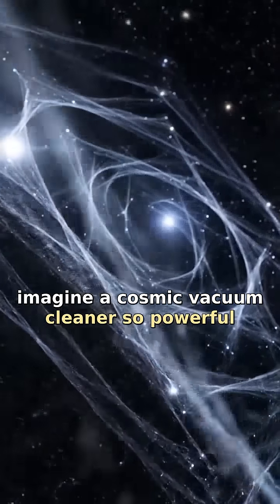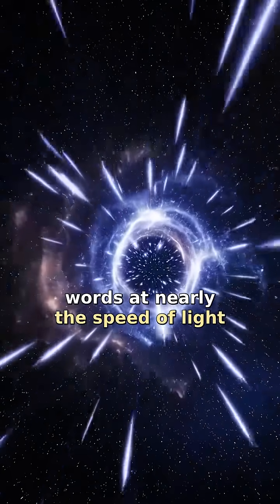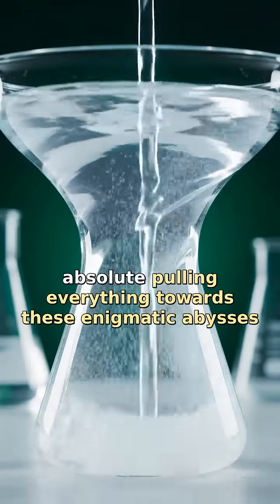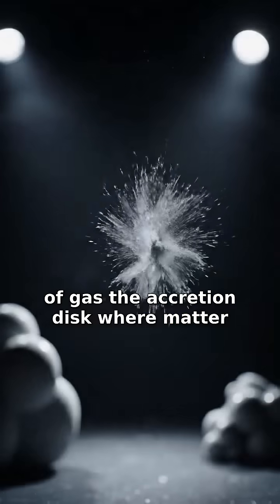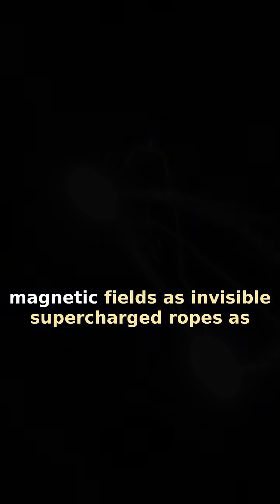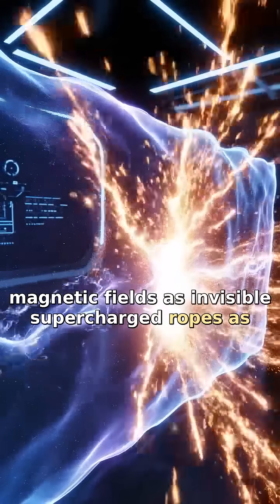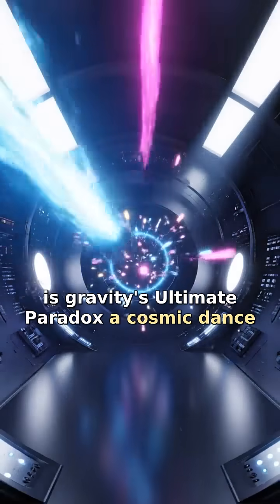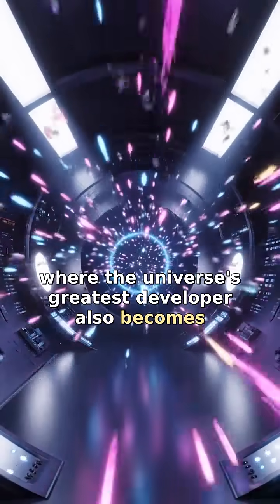Defying Gravity: Black Holes' Magnetic Fury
Wait, black holes *blast* material out at nearly the speed of light?! 🤯 It sounds impossible, but these cosmic vacuum cleaners are also the universe's ultimate projectors. Discover how unbelievably powerful magnetic fields within their swirling accretion disks twist into a cosmic slingshot, defying gravity to launch dazzling jets across galaxies. It's gravity's ultimate paradox – pure magnetic fury shaping the cosmos!